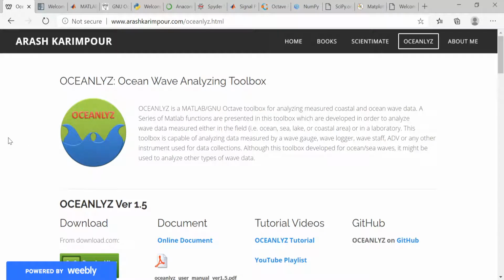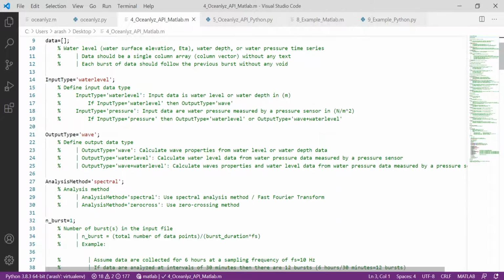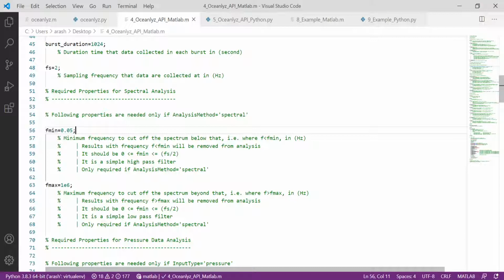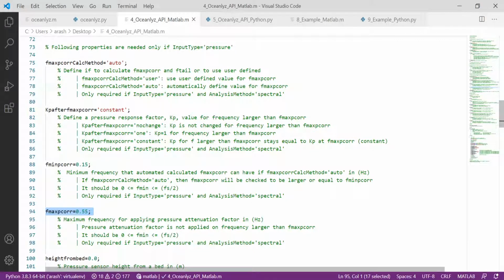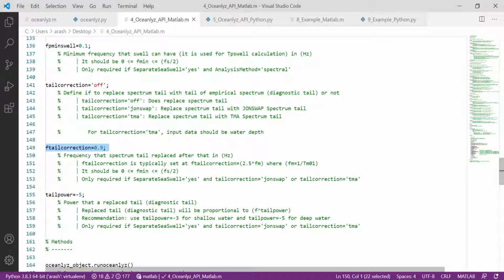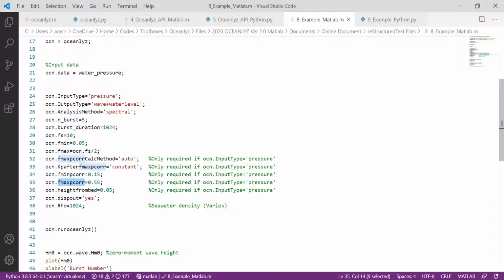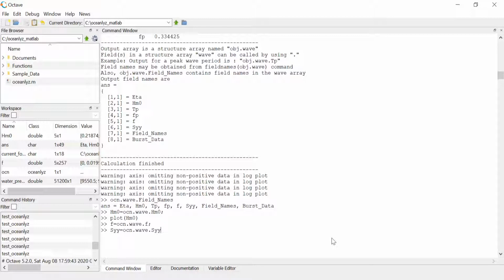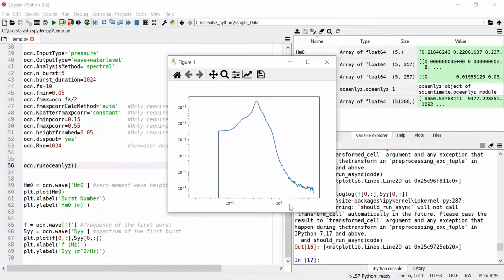Ocean Wave Data Analysis using OCEANLYZ (Version 2.0)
Ocean Wave Analyzing Toolbox

Wind wave analysis in depth limited water using OCEANLYZ, A MATLAB toolbox

Recommended Book:

Ocean Wave Data Analysis
Introduction to Time Series Analysis, Signal Processing, and Wave Prediction.